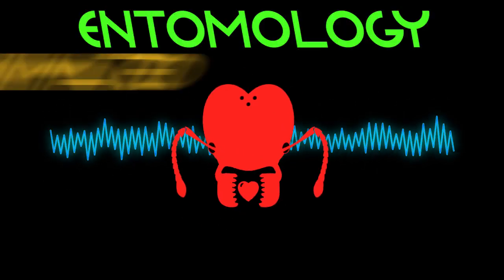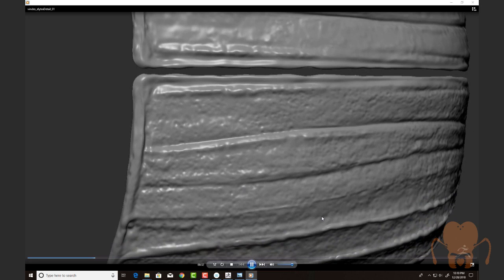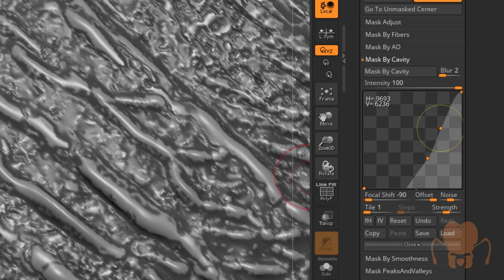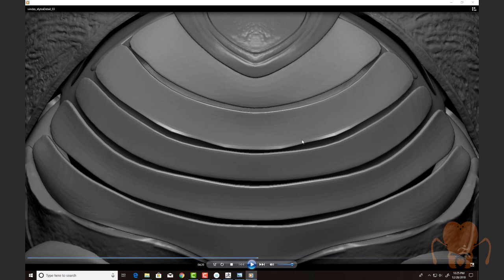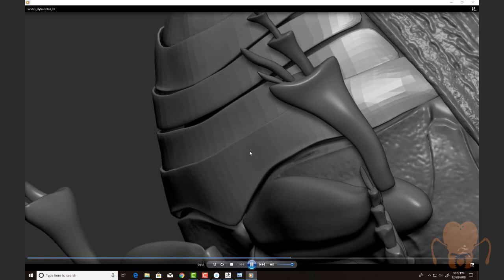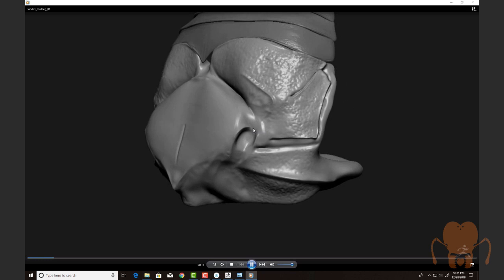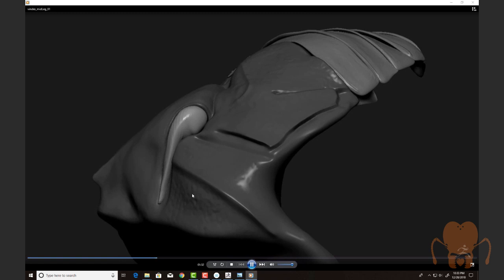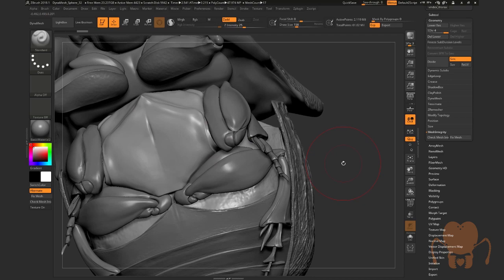Demonstration: Rainbow Scarab Beetle - Part 7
This video series demonstrates my complete process for sculpting and texturing a model of a Rainbow Scarab Beetle (Phanaeus Vindex). I use ZBrush, Maya, Substance Painter and Octane. In part 7 I demonstrate my techniques for adding fine detail to the beetle's elytra.